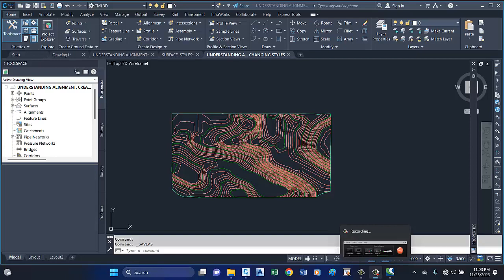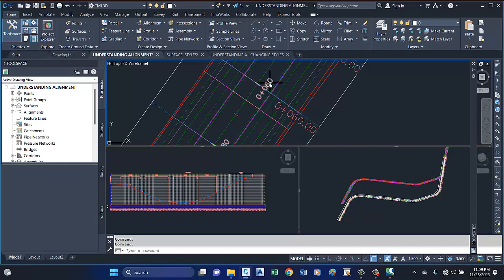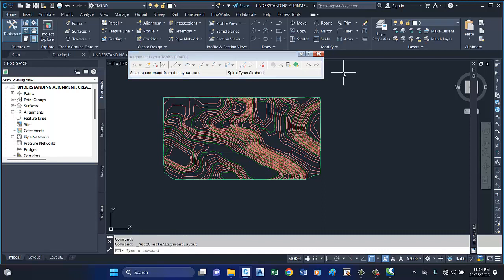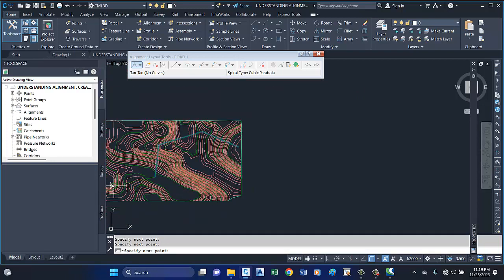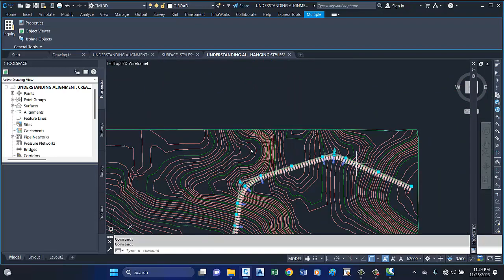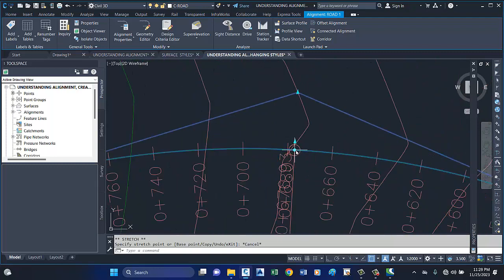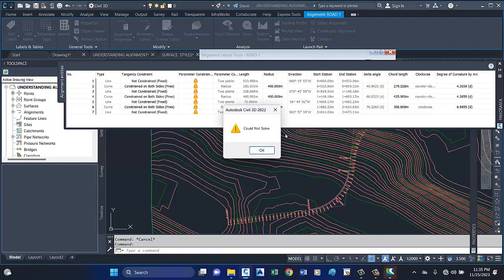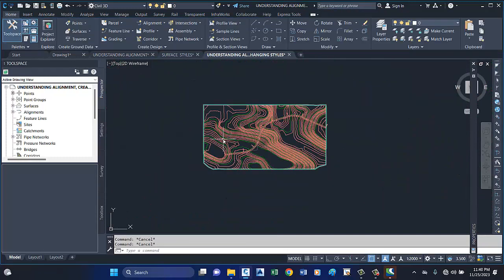4 CREATE, LABEL AND EDIT ALIGNMENT